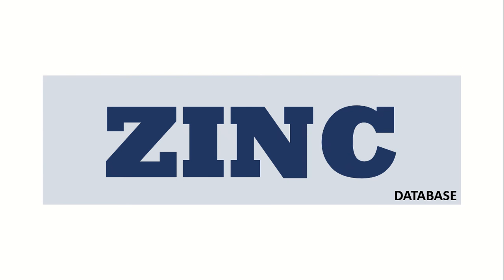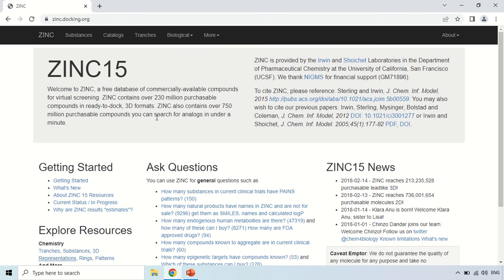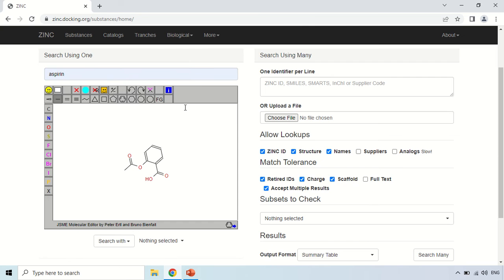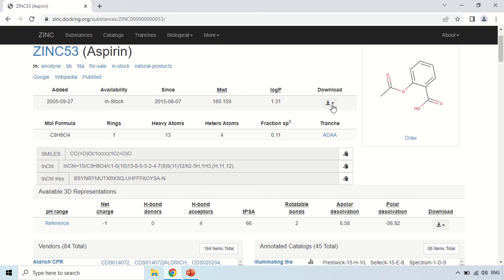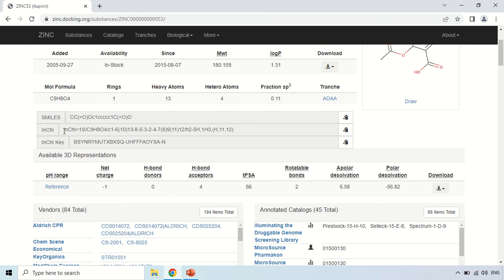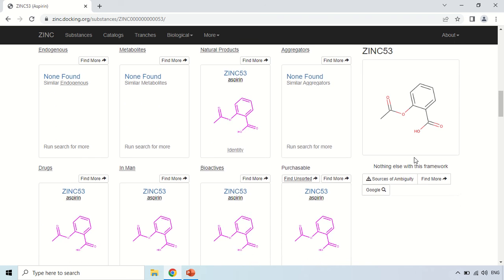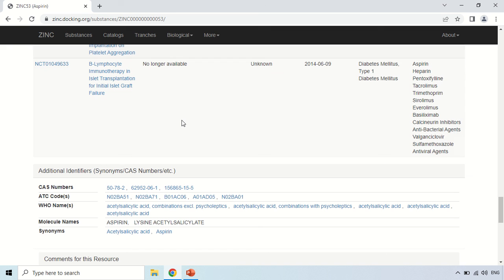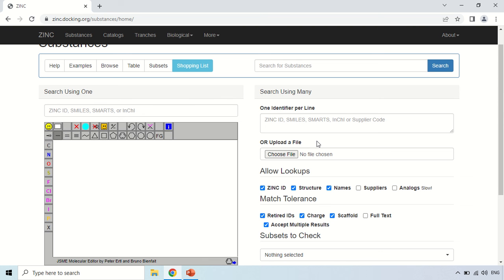Zinc database | How to downlad ligands and drug structure for docking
This video is about Zinc datasase. You can get ligands and drugs structures for docking from this database.